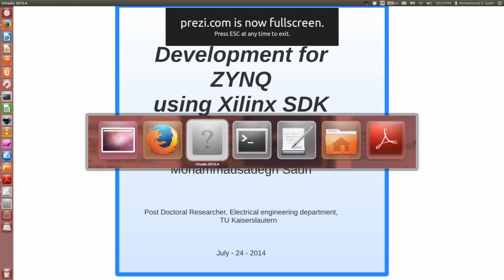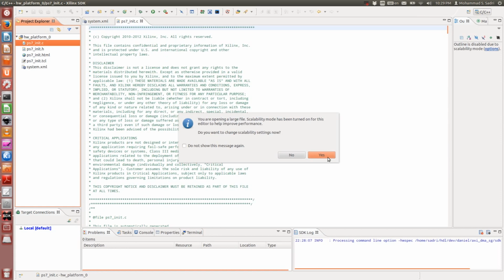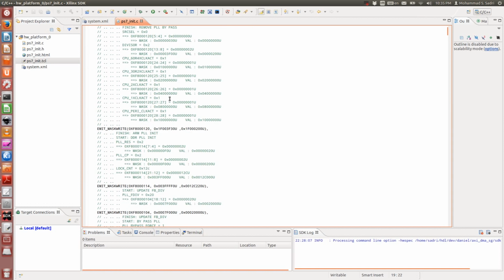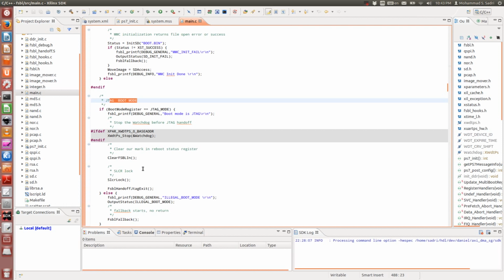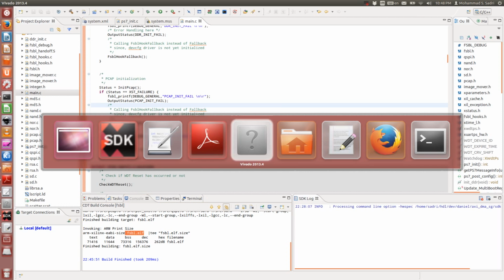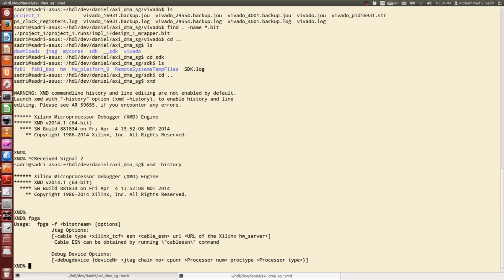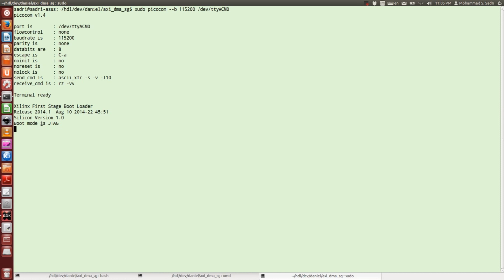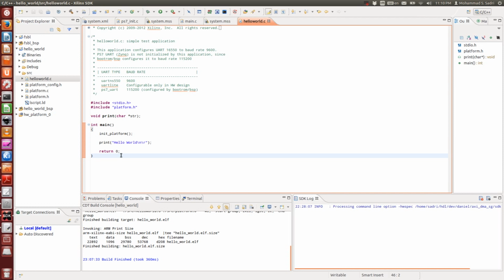ZYNQ Training - session 09 part III - Preparing the First Stage Boot Loader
This video shows the initial task that is required to run applications on the ARM Host of the ZYNQ device. And that is to create and run the first stage boot loader (FSBL). This video desicrbes how this is done, and shows a practical example using the ZED Board. By the end of this video, we ready to go forward and create the main application for configuring the AXI DMA.